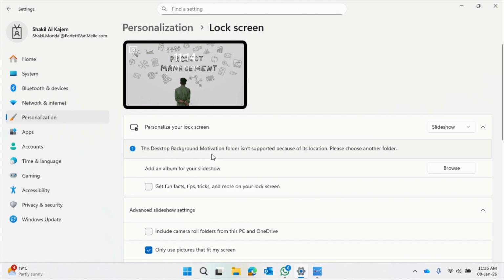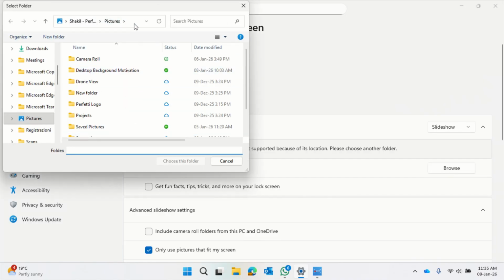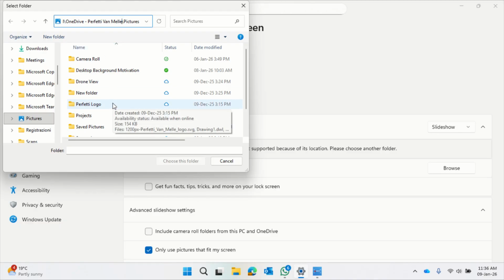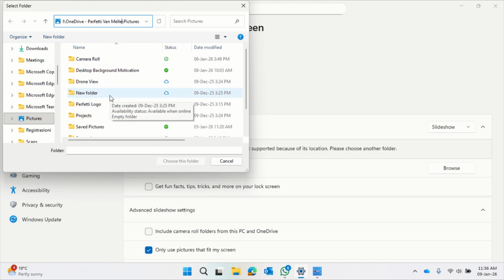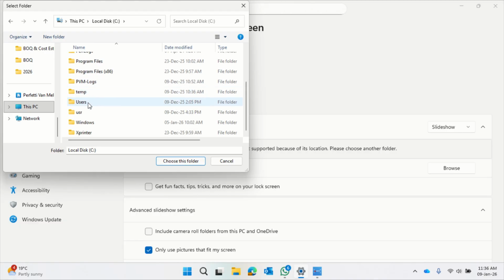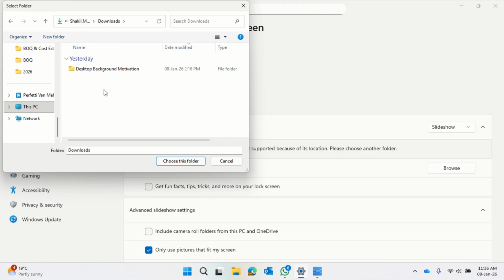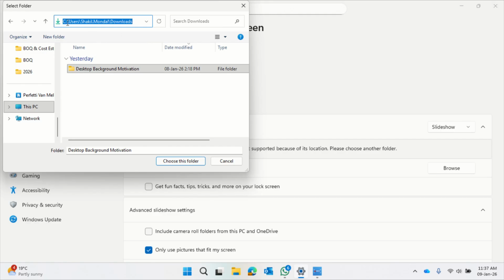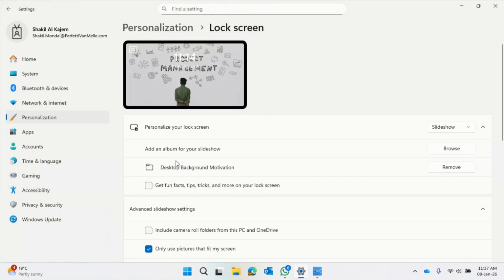Fix “Folder Isn’t Supported Because of Its Location” | Windows 11 Lock Screen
Are you getting the “Folder isn’t supported because of its location” error when setting a Lock Screen slideshow in Windows 11?

You’re not alone. This issue commonly happens when:

The folder is inside OneDrive

You select a subfolder (like Pictures\Mom)

Windows 11 doesn’t accept the path shown by the Browse button

In this video, I explain why this happens and show you working solutions step-by-step.
✅ What you’ll learn in this video:

✔ Why Windows 11 Lock Screen slideshow rejects certain folders
✔ Why OneDrive and subfolders cause this error
✔ How to fix the issue using This PC → Full Path method
✔ How to move photos to a supported local folder
✔ How to make OneDrive folders work properly
✔ Tested solutions from Microsoft Community answers
🔧 Solutions Covered:

Selecting folders via This PC instead of quick links

Moving images outside OneDrive

Using a dedicated local Lock Screen folder

Making OneDrive files “Always keep on this device”

Windows 11 22H2 / 23H2

💡 If your Lock Screen slideshow worked before and suddenly stopped, this video is for you.